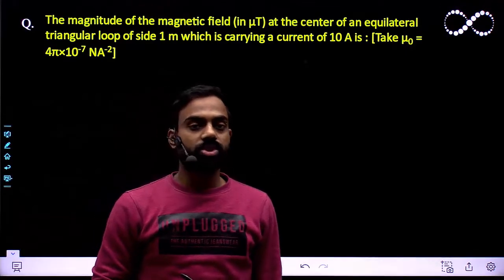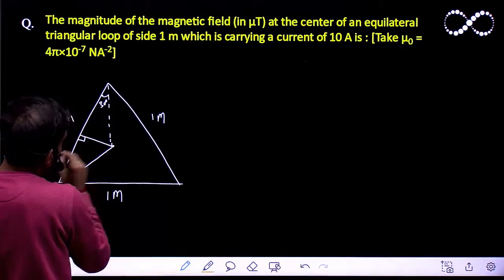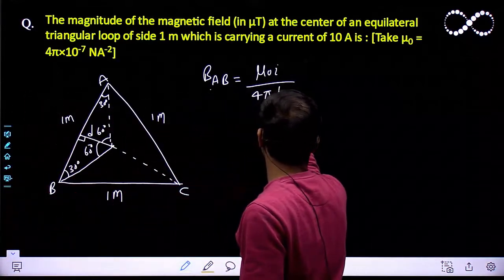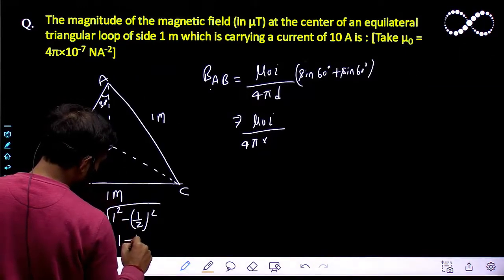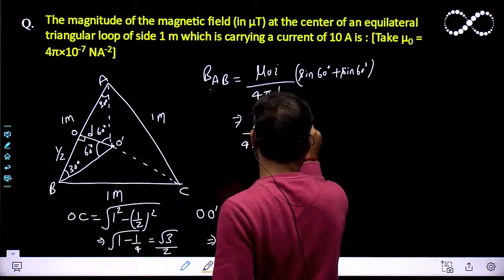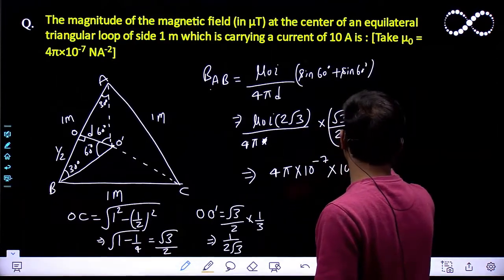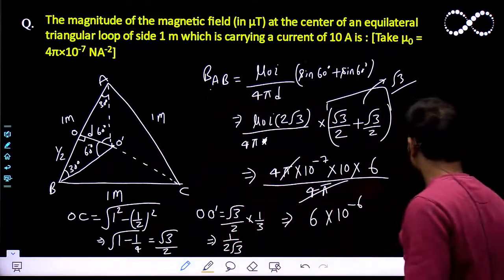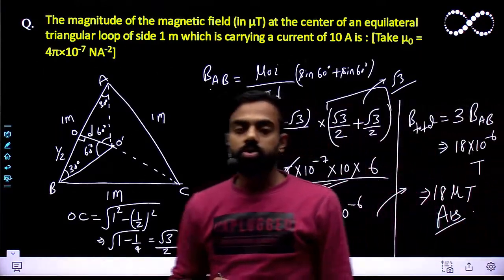The magnitude of the magnetic field (in μT) at the center of an equilateral triangular loop of side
The magnitude of the magnetic field (in μT) at the center of an equilateral triangular loop of side 1 m which is carrying a current of 10 A is : [Take μ0 = 4π×10-7 NA-2]